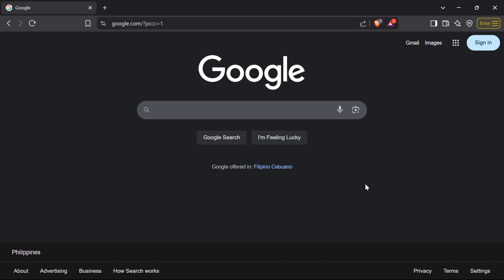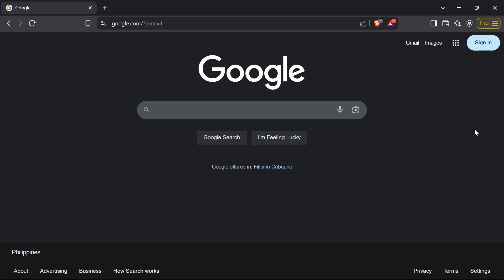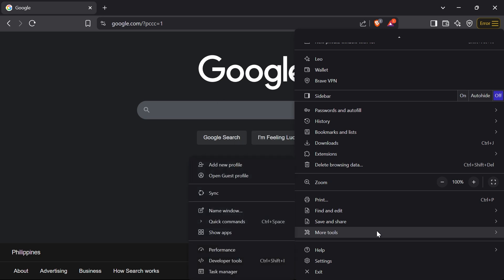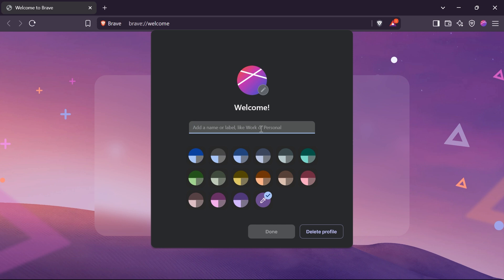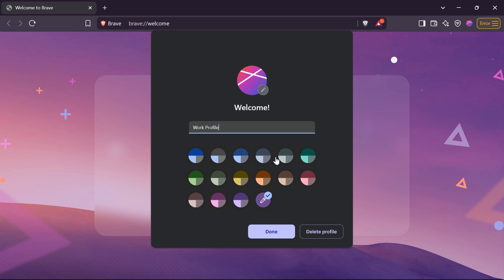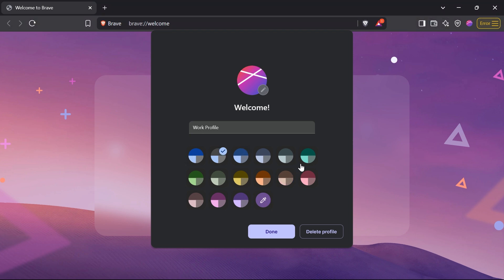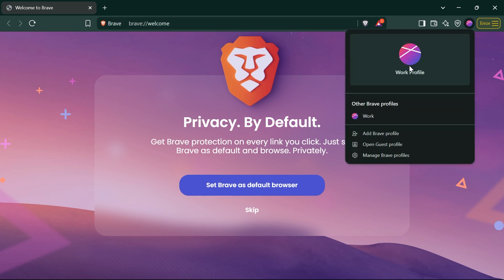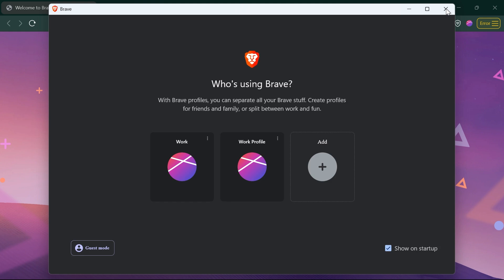How To Create Multiple Profiles In Brave Browser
In this video tutorial you will learn how to create multiple profiles in Brave Browser!